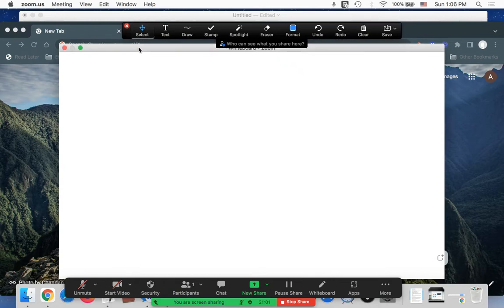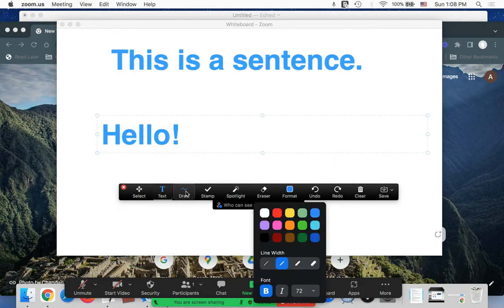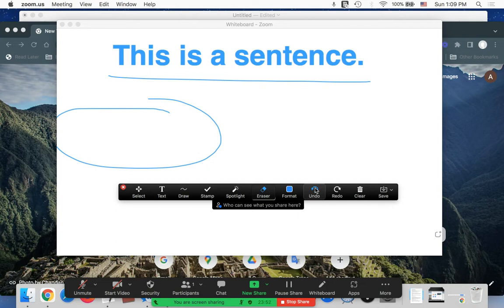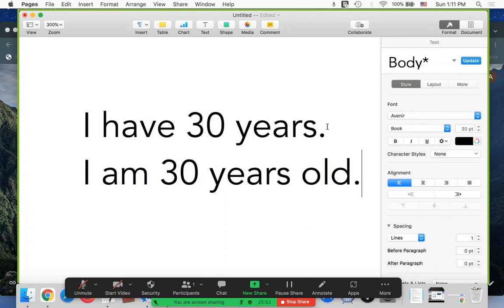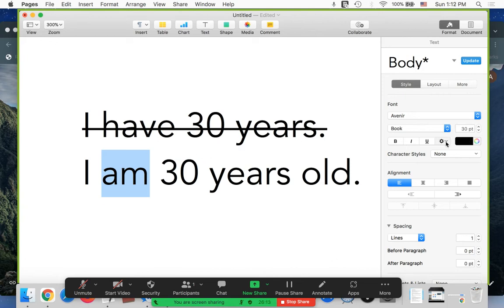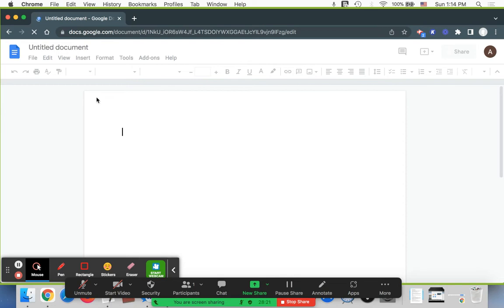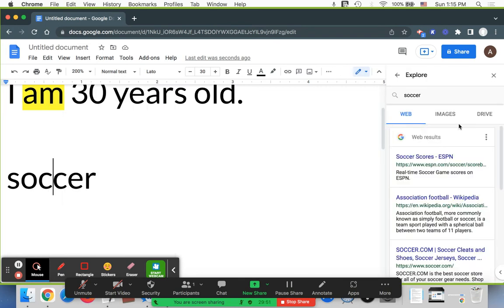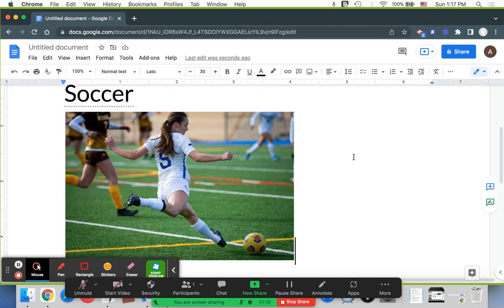Using a Virtual Whiteboard